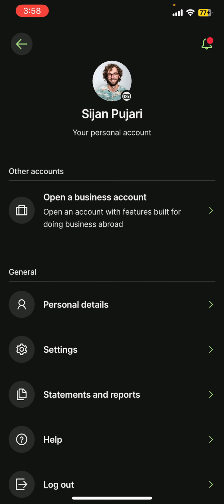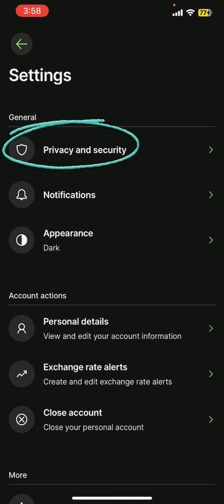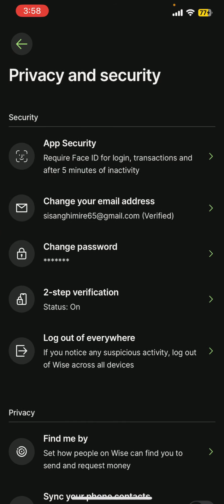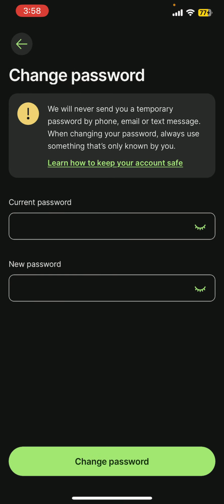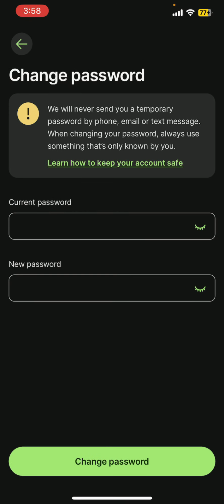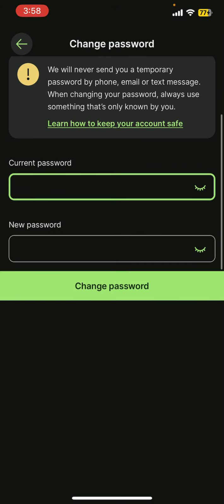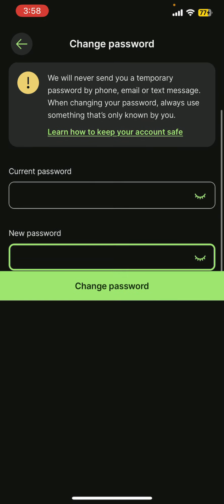How To Change Password On Wise App | Change Wise App Password 2024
Learn the exact steps on how to change your password in wise app. Make sure you watch the video till the end for better assistance.